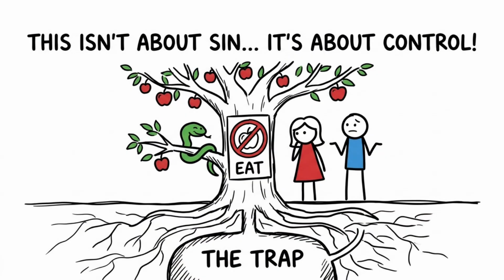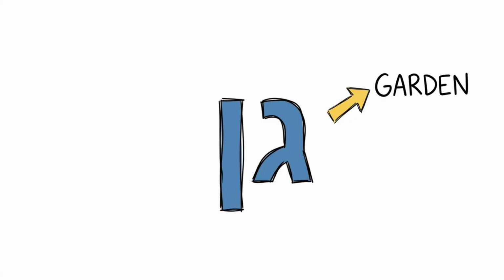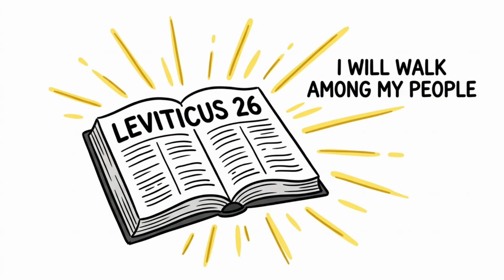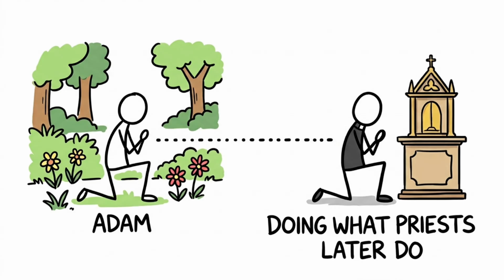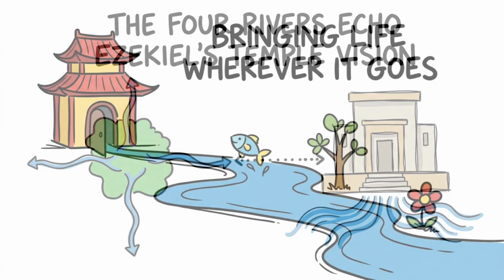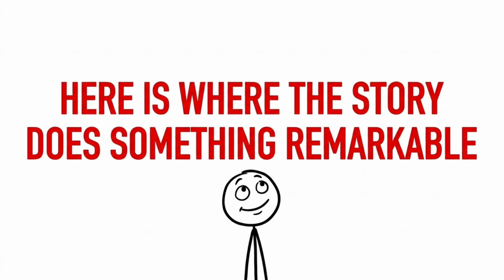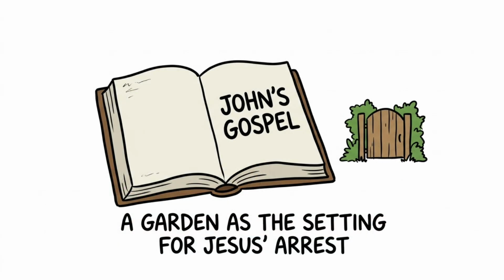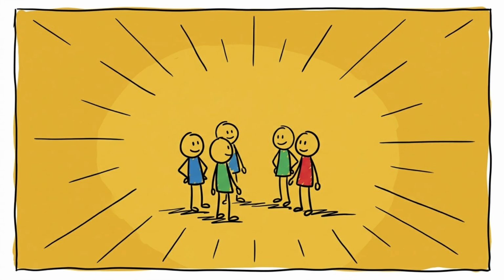What the Bible Really Says About the Garden of Eden (It's Not What You Think)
Most people think they know the story of the Garden of Eden. A man, a woman, a snake, a piece of fruit, a catastrophic decision, and a God who sends everyone away. A tragedy in a garden.

That's not wrong, exactly. But it's not the full picture.

In this video, we look at why the Garden of Eden is not primarily a geography lesson or a botany lesson — it's a story about a temple. Following the Hebrew text closely, we trace how the same verb used for God "walking" in the garden appears later describing his presence in the tabernacle, how the words for Adam's job — "work it and keep it" — are the exact same pair used for Levitical priestly duties in Numbers 18, and how the tree of life, the four rivers, and the Cherubim at Eden's entrance all echo features of Israel's later sanctuaries.

Drawing on scholars like G.K. Beale and John Walton, we trace the biblical-theological arc from Eden to the tabernacle to Solomon's temple to Jesus — the last Adam walking in a garden — all the way to Revelation, where Eden is restored not as a garden but as a city where God's presence fills everything.

You were made for that garden. And the story is not over yet.

✝️ If this deepened your understanding of Scripture, share it with someone who would find it fascinating.